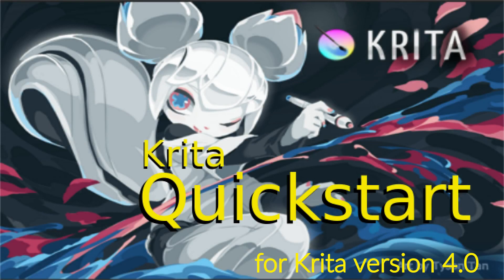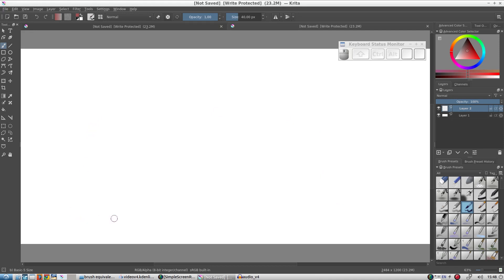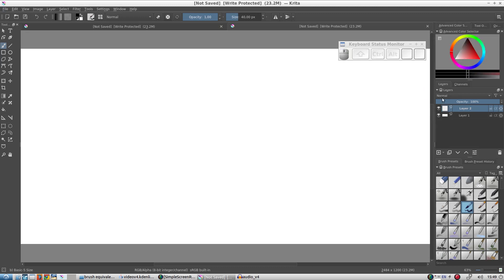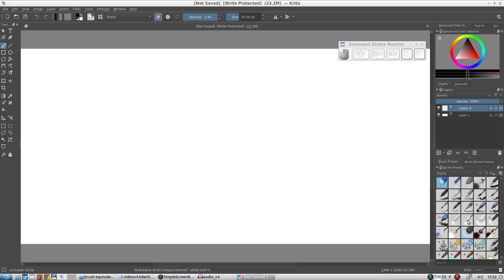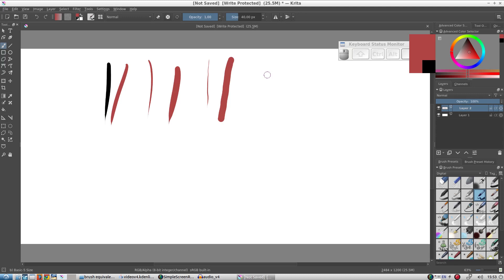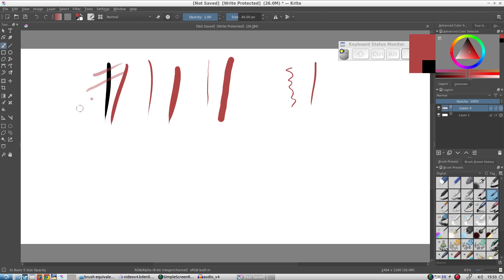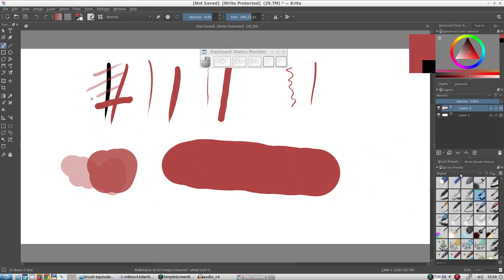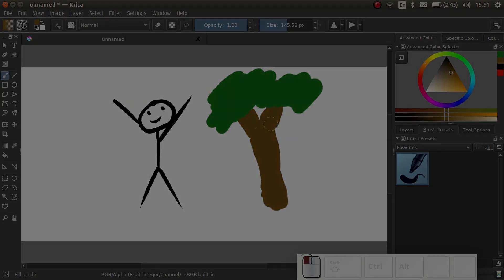Krita: Quickstart Tutorial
Hello everybody. In this video we are going to jump right into sketching with Krita for the complete beginner. This tutorial is relevant for version 4.0!

 - We will quickly get an overview of the user interface
 - Discus some of the brushes
 - Talk about the advantage of using a drawing pad over a mouse
 - By the end of this video you will be able to make simple doodles